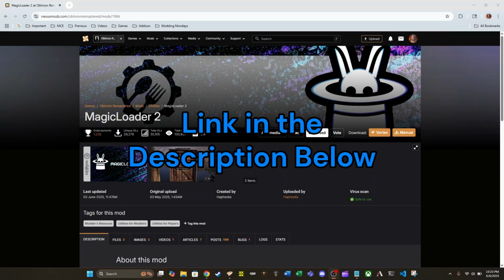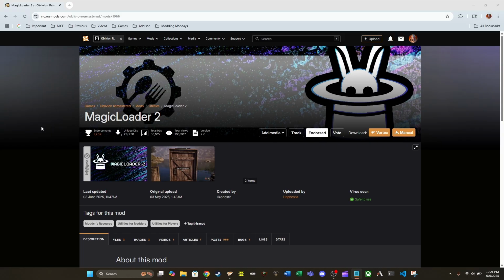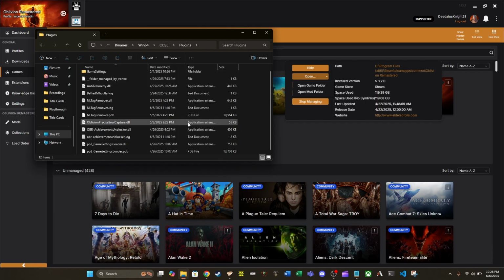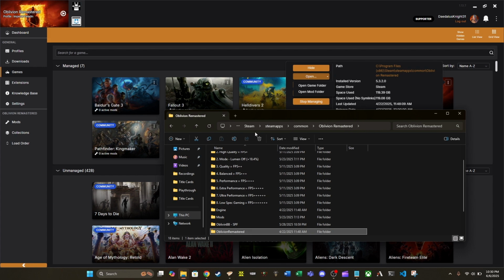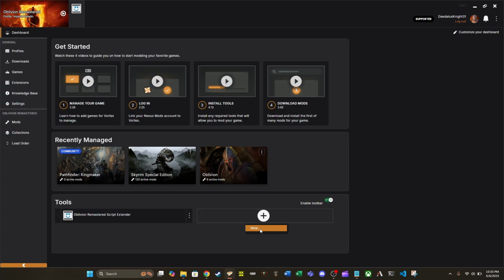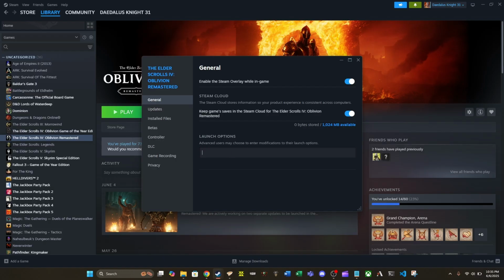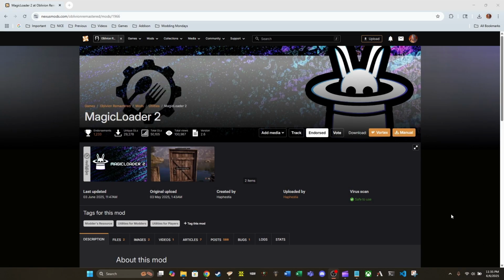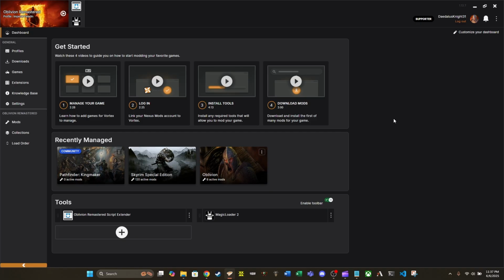Modding Mondays - Oblivion Remastered - How to Update MagicLoader from 1 to 2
A quick update video covering how to update MagicLoader from version 1 to version 2.

Shoutout to LeastDegenAzuraEnjoyer for Update Instructions.
Update Steps:
1) Delete MagicLoader folder located here:
"C:\Program Files (x86)\Steam\steamapps\common\Oblivion Remastered"
2) Delete MagicLoader Loader files located here:
"C:\Program Files (x86)\Steam\steamapps\common\Oblivion Remastered\OblivionRemastered\Binaries\Win64\OBSE\plugins"
3) Install MagicLoader 2 here:
4) Steam Launch Option:
"C:\Program Files (x86)\Steam\steamapps\common\Oblivion Remastered\MagicLoader\MagicLoader.exe" -- %command%

MagicLoader 2 command (to disable running the game):
"--cook" (two dashes)

Timestamps:
00:00 - Intro
00:10 - Why the Update?
03:35 - Delete MagicLoader
04:10 - Delete MagicLoader Loader
04:54 - Install MagicLoader
09:04 - Vortex Tool
10:31 - Steam Launch Option
13:15 - Recap of the Final Product
14:14 - MagicLoader Loader Option
16:42 - Thanks for Watching
17:23 - Exit